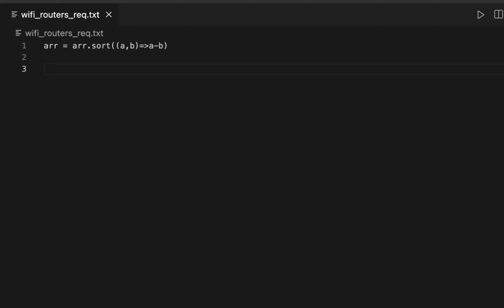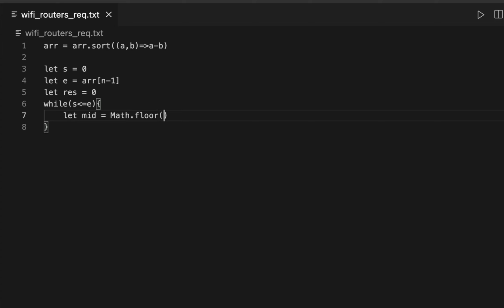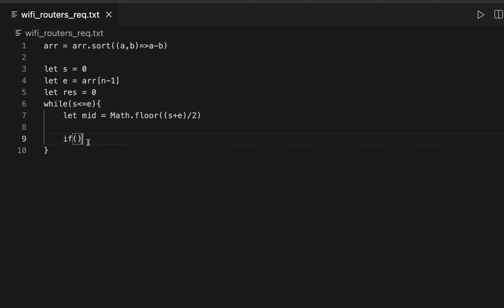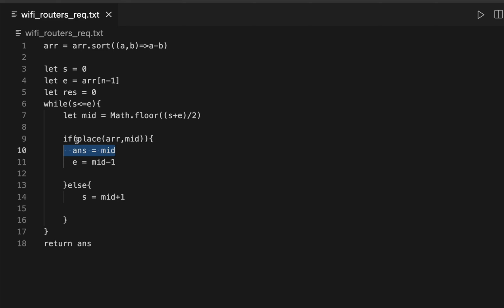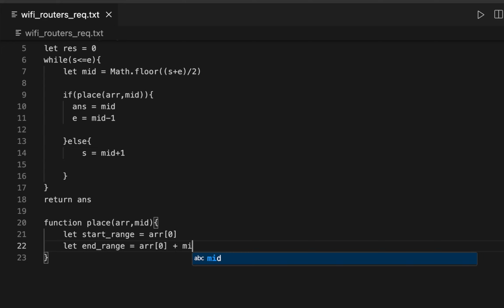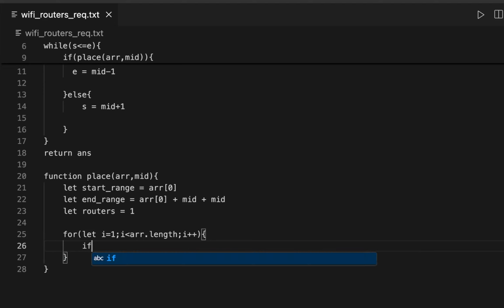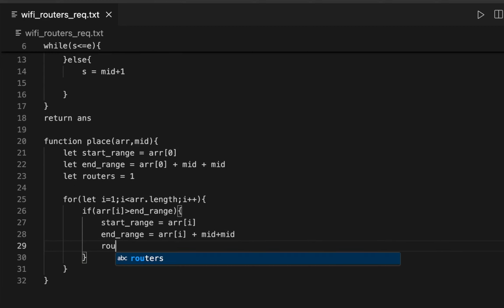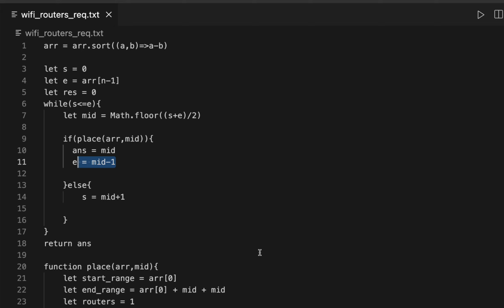Minimum WiFi Routers Required | Code Implementation | Greedy Algorithm | Progression90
In this video, we'll be solving the Minimum WiFi Routers Required problem using a greedy algorithm. The problem statement asks us to determine the minimum number of WiFi routers required to cover all houses in a given area. We'll start by understanding the problem and then move on to the code implementation in JavaScript.

The code implementation involves sorting the houses based on their positions and then iterating over them to determine the minimum number of routers required. We'll use a greedy approach to place the routers at the optimal positions to cover the maximum number of houses.

You can find the source code for this problem on our Notion

If you're interested in learning more about algorithms and data structures, be sure to check out our full playlist on the topic

To learn more about Generative AI full stack development, visit our

This video is part of our progression90 series, where we provide solutions to popular coding challenges.